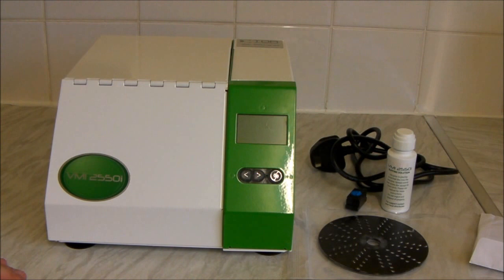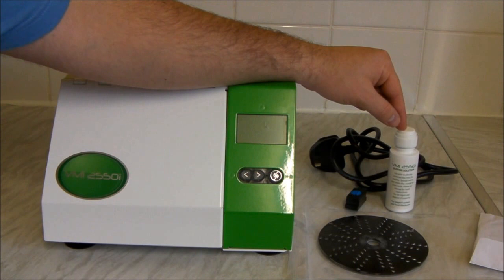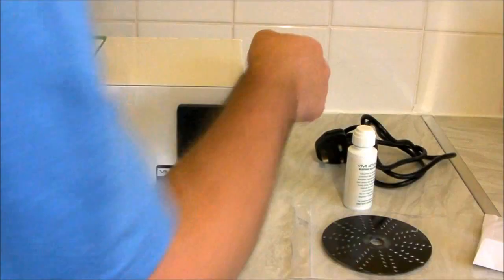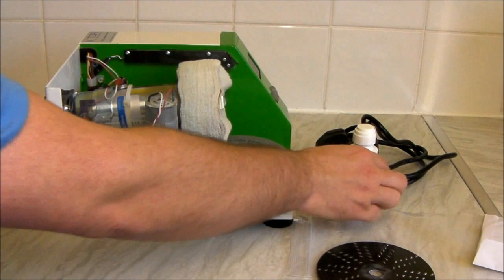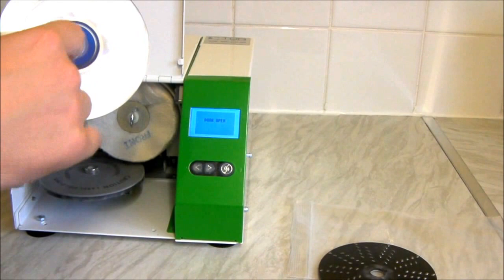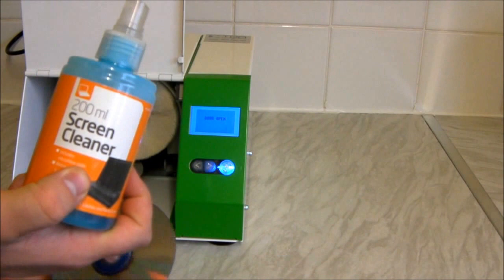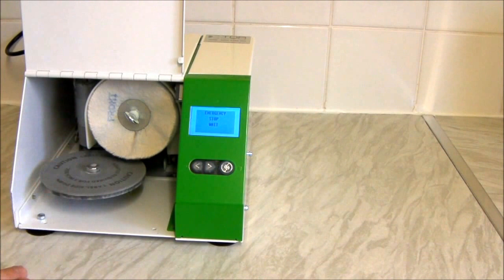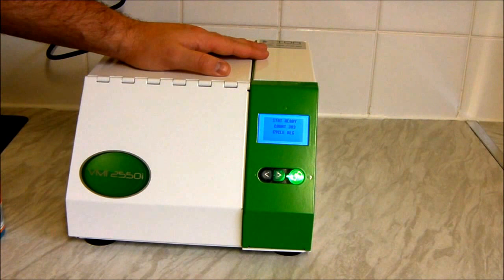TDR VMI 2550i Review / Overview - CD Disk Cleaning Machine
look at the blog post for lots more snaps of the machine.